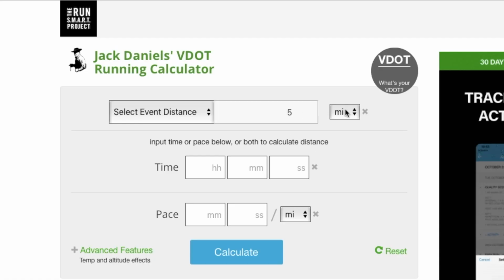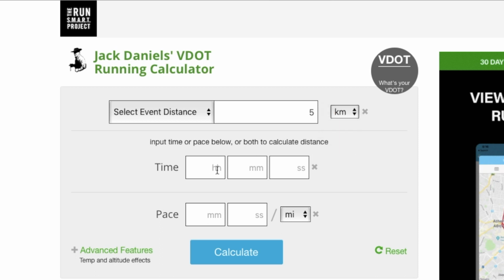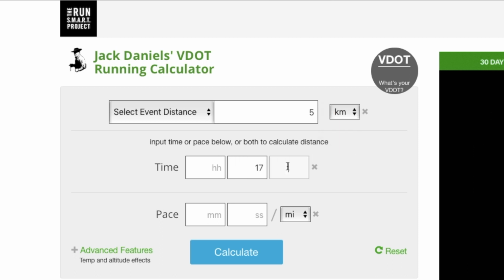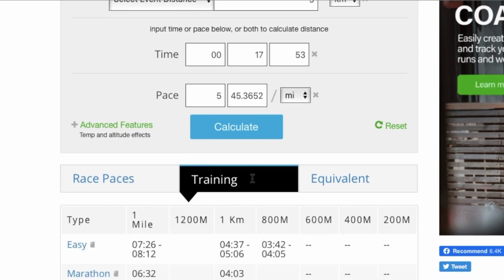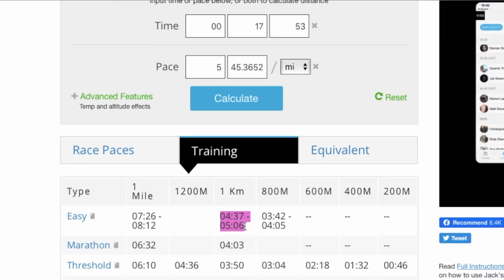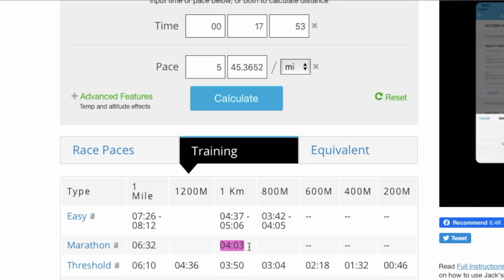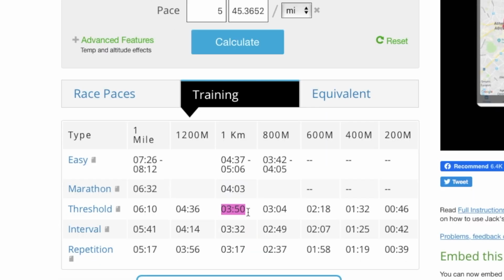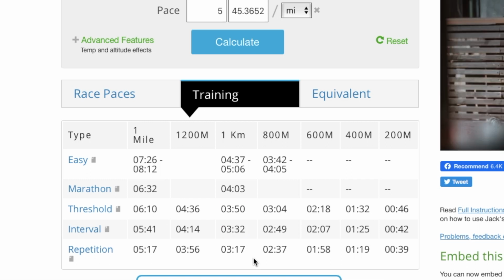Run Training: How to Plan VO2 & Lactate Threshold Sets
This is how to plan your Vo2max and Lactate threshold training sets. Exactly what sets to do and what pace you should be doing for each workout. VO2max and Lactate Threshold training are the 2 only key workouts to do each week (except rest week). So you gotta know how to do them properly and avoid wasting a session. (Which I am still guilty of sometimes haha)